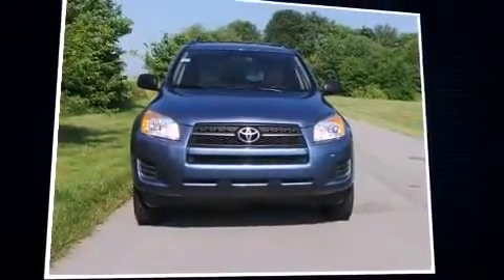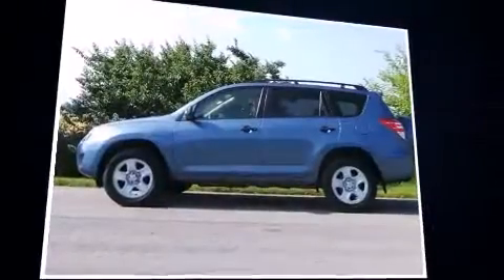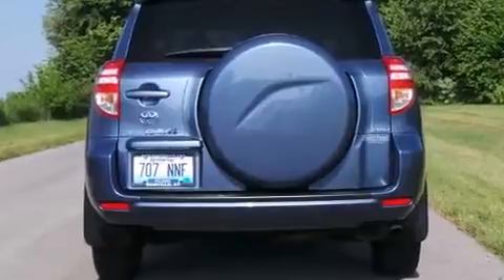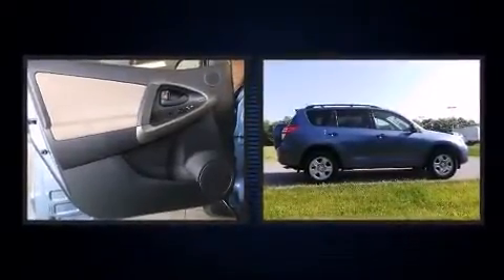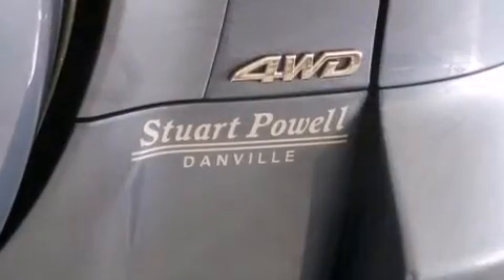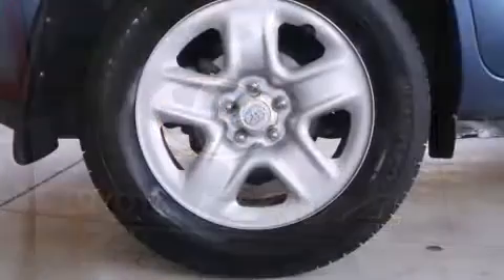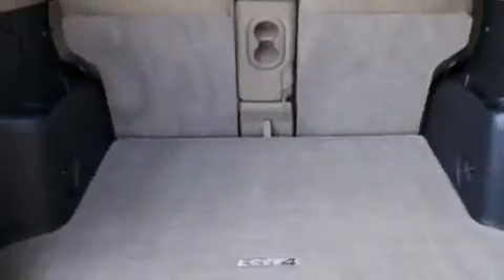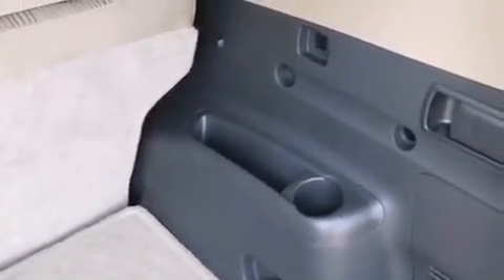2010 Toyota RAV4 in Danville, KY 40422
Experience driving perfection in the 2010 Toyota RAV4. Under the hood you'll find a 4 cylinder engine with more than 170 horsepower, providing a smooth and predictable driving experience. Four wheel drive allows you to go places you've only imagined. Toyota prioritized practicality, efficiency, and style by including: a rear window wiper, a tachometer, front bucket seats, skid plates, cruise control, an overhead console, and much more. Premium sound drives 6 speakers, providing you and your passengers a sensational audio experience. Toyota ensures the safety and security of its passengers with equipment such as: dual front impact airbags with occupant sensing airbag, front SIDE impact airbags, traction control, brake assist, anti-whiplash front head restraints, a panic alarm, and 4 wheel disc brakes with ABS. For added security, dynamic Stability Control supplements the drivetrain. We know that you have high expectations, and we enjoy the challenge of meeting and exceeding them! Stop by our dealership or give us a call for more information.